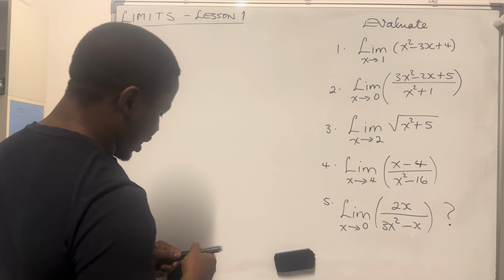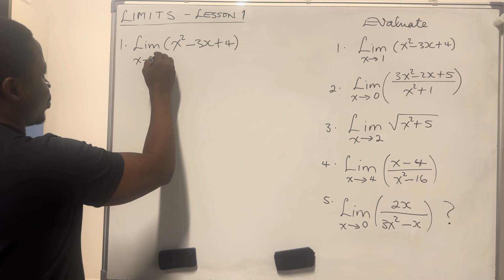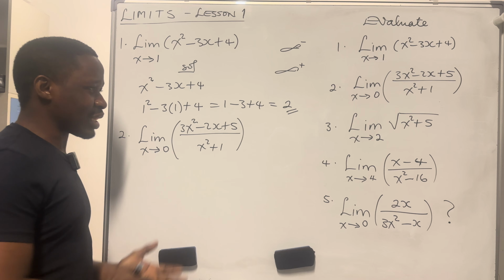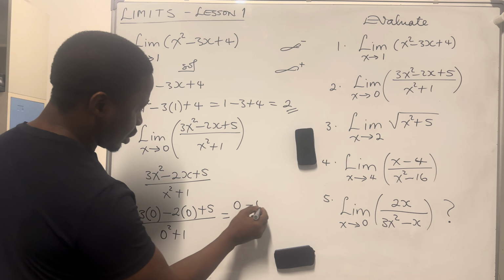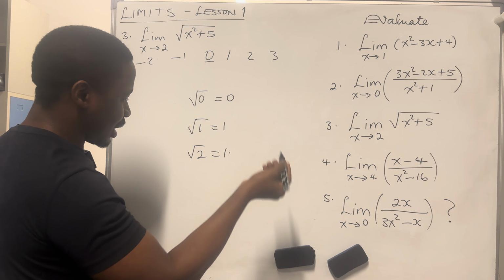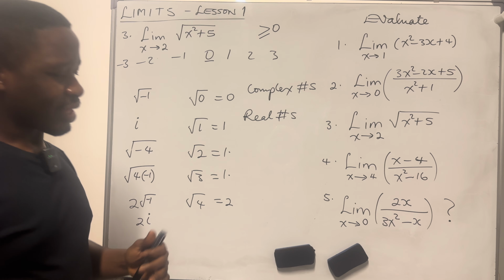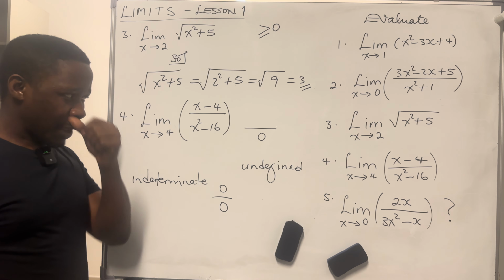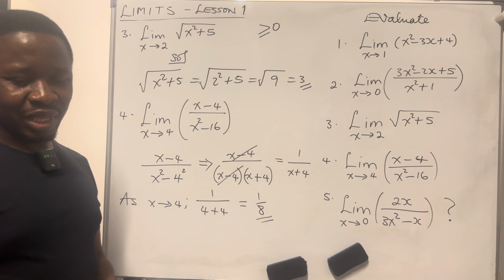Limits of Functions : Lesson 1